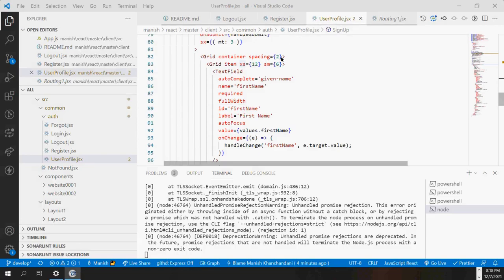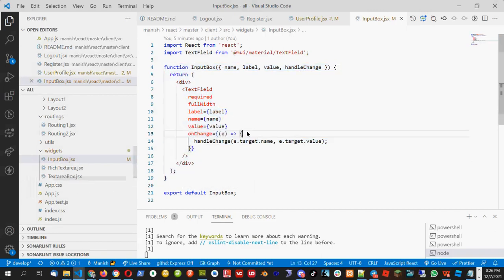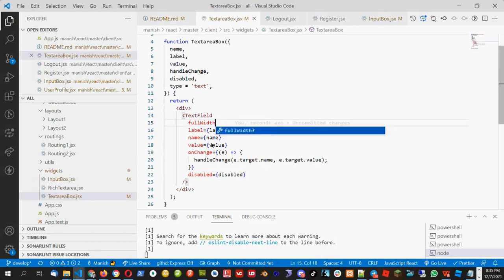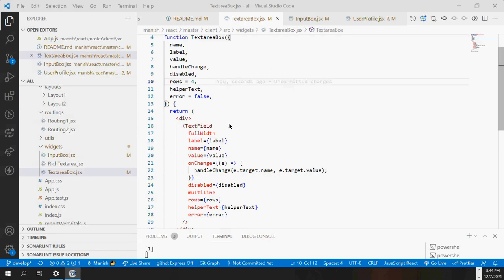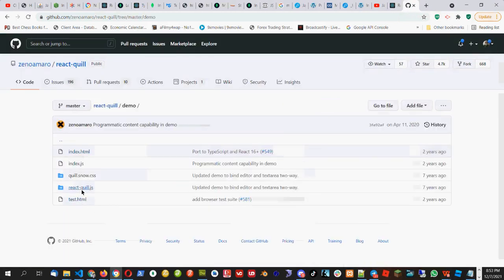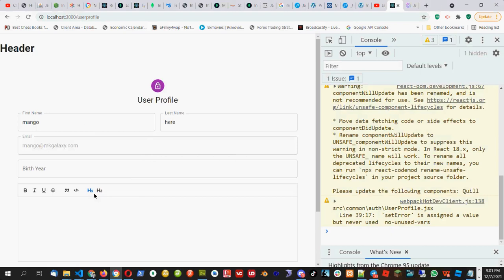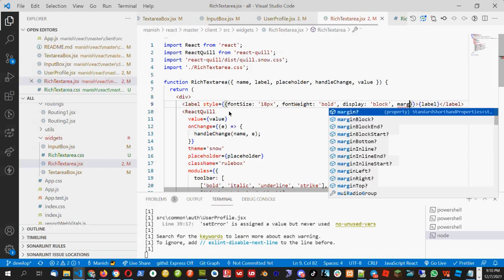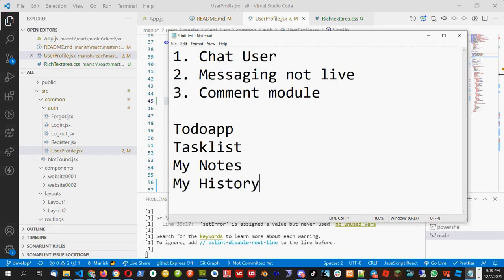Lesson 105 2021 12 07 userprofile 2